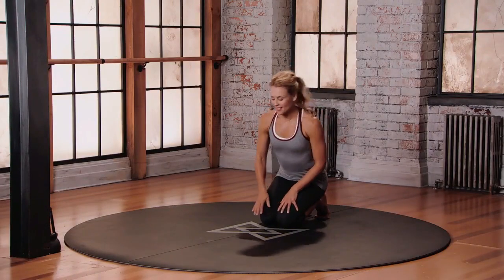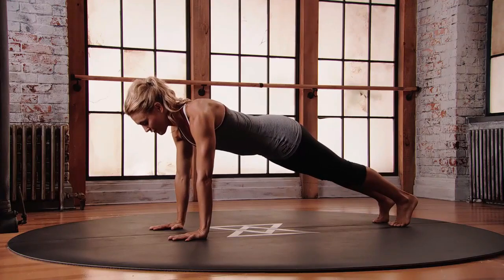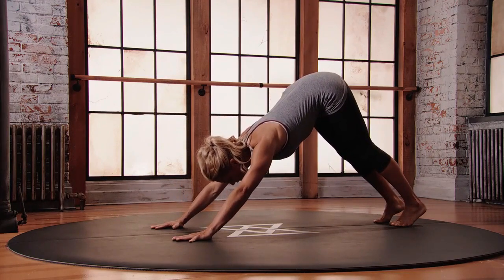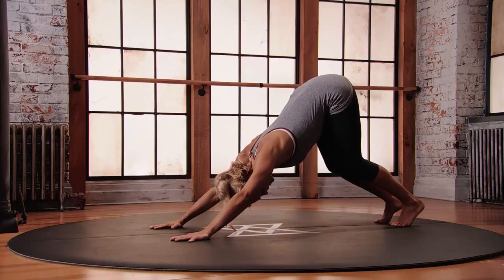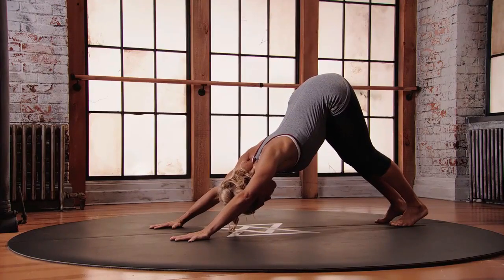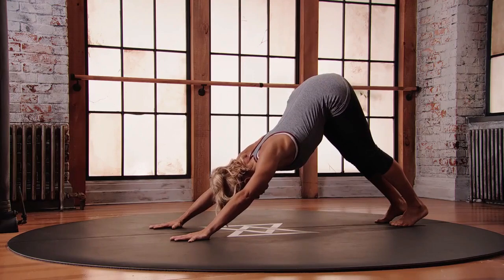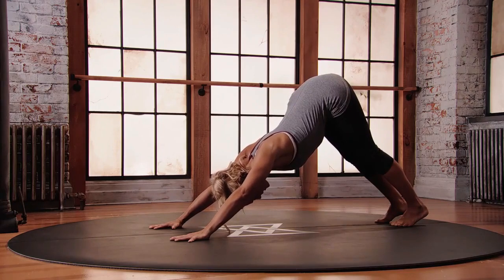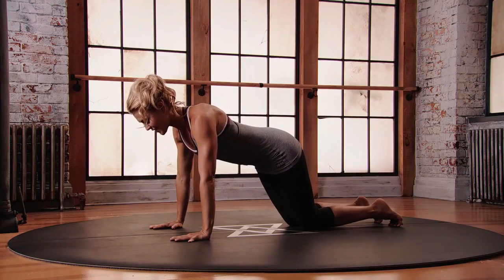Yoga - Health Wellness Fitness Exercise - Downward Facing Dog Advanced